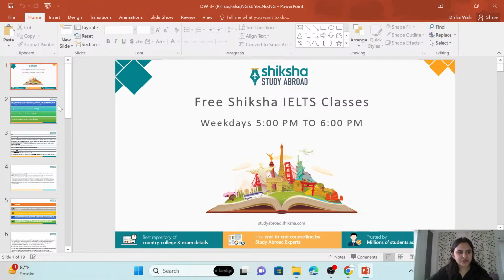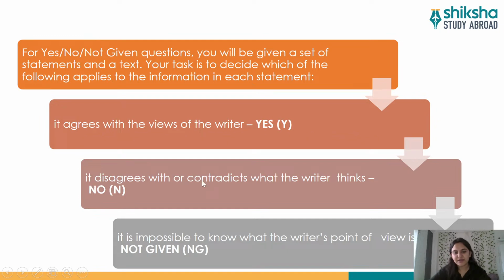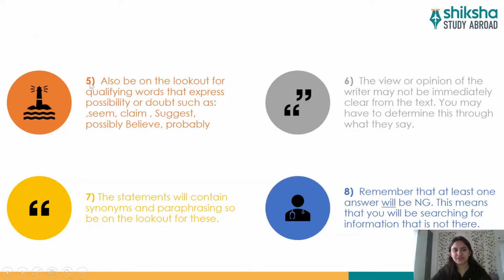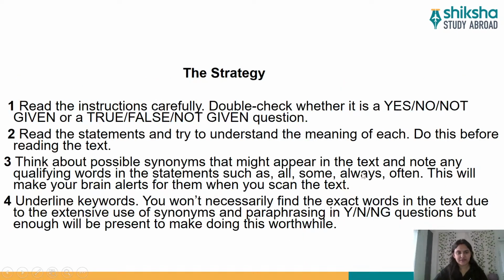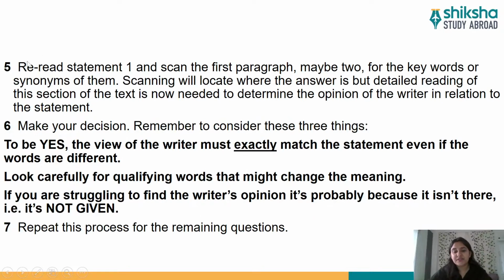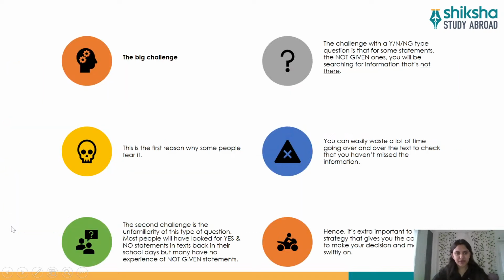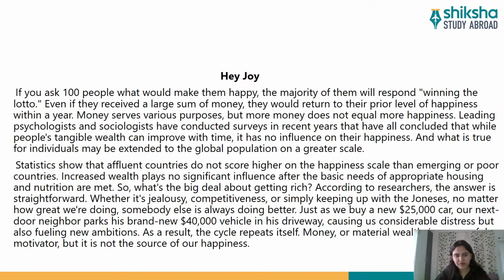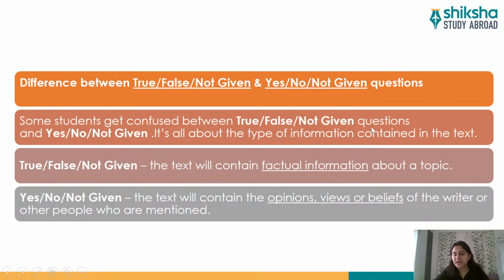23. IELTS Reading - Sample Questions with Solutions -Yes ,No ,Not Given | 2nd Nov 2023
1st November, Wednesday Reading: True/False/Not given
2nd November Thursday: Yes/No/Not given
3rd November Friday: Short Answer
6th November Monday: Diagram label
7th November Tuesday: Multiple Choice/ Sentence Completion
8th November Wednesday :Matching Questions/ Summary Completion
9th November Thursday :Notes, Plans, Tables, Flowcharts
10th November Friday Listening: Multiple Choice
14th November Tuesday: Match the following
16th November Thursday :Sentence Completion
17th November Friday :Short Answer
20th November Monday: Plan, Note, Table, Flow chart
21st November Tuesday Writing: Task 1 (Academic)- Report Writing
22nd November Wednesday Task 1(G.T.)- Letter Writing
23rd November Thursday: Writing Task 2 -Essay Writing
24th November Friday :Speaking: Speaking Part 1- General Questions
29th November Wednesday :Speaking Part 2-Cue Cards
30th November Thursday :Speaking Part 3-Discussion in Detail Questions